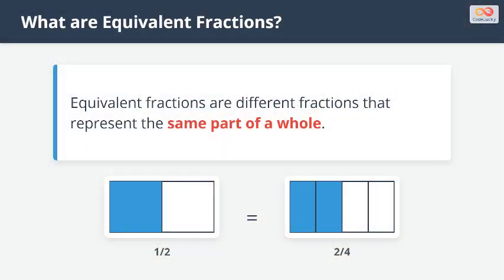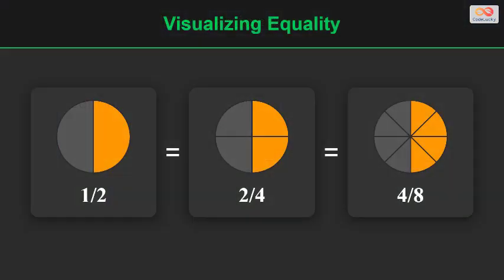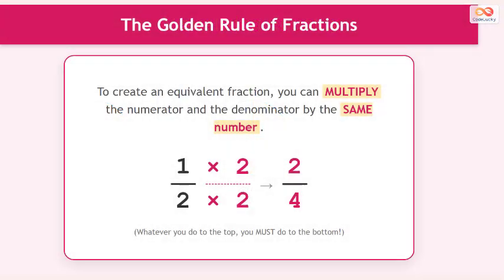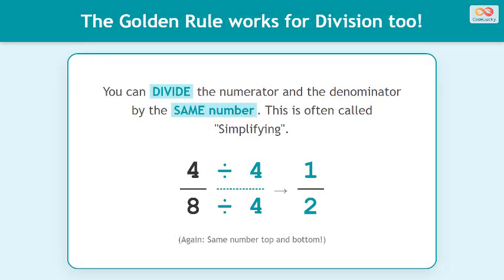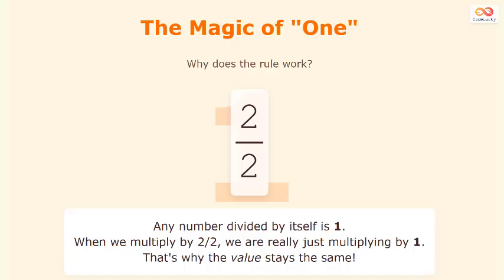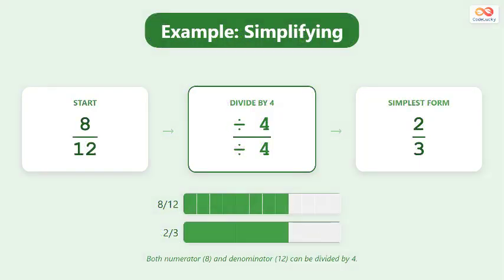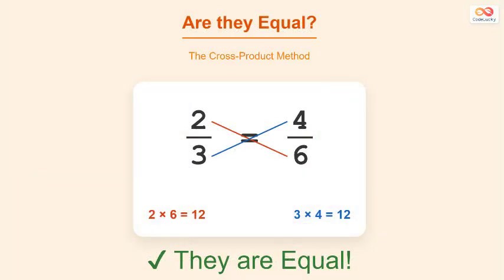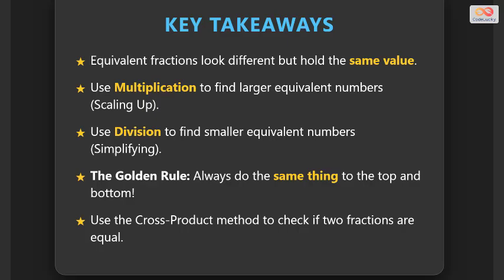Equivalent Fractions: Creating Equal Values | Algebra Basics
Learn how to master Equivalent Fractions in this easy-to-follow Algebra lesson! 🧮✨

In this video, we break down exactly what equivalent fractions are and how to create them using multiplication and division. You will learn the 'Golden Rule' of fractions that ensures you never make a mistake! 💡

We cover:
• What are Equivalent Fractions? 🍰
• Visual examples to help you understand equality 👁️
• How to scale fractions up using multiplication ✖️
• How to simplify fractions using division ➗
• The 'Magic of One' explained 1️⃣
• How to check your work with Cross Multiplication ✅

Perfect for beginners, students, or anyone looking to brush up on their math skills. Master the basics of algebra today!

Chapters:
00:00 - Equivalent Fractions - Title Slide
00:20 - What are Equivalent Fractions?
00:40 - Visualizing Equality
01:06 - The Golden Rule: Multiplication
01:31 - The Golden Rule: Division
01:53 - The Magic of One
02:17 - Example: Scaling Up
02:40 - Example: Simplifying
03:01 - Checking Equivalence
03:23 - Summary
03:45 - Outro